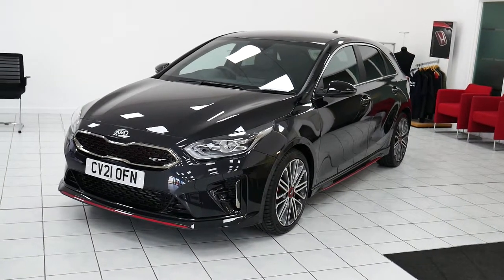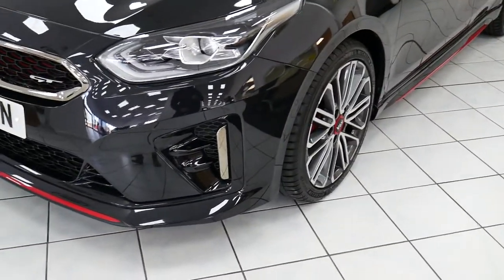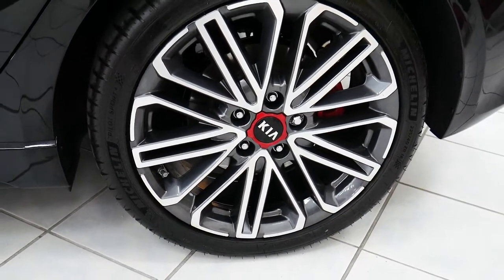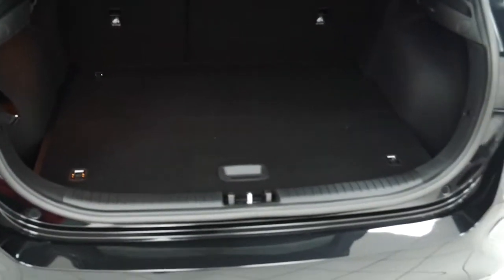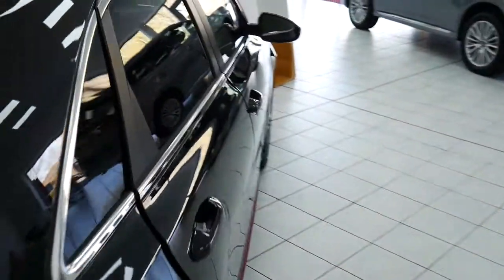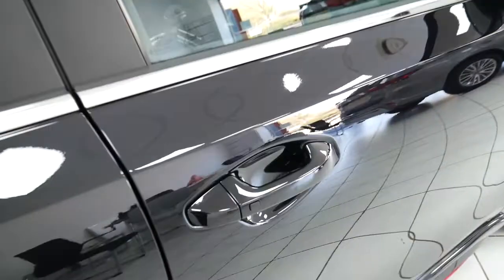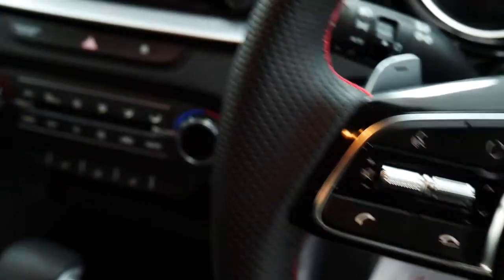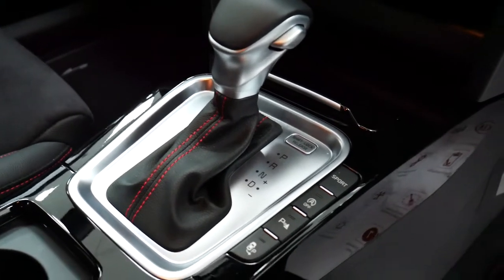Ceed walk round